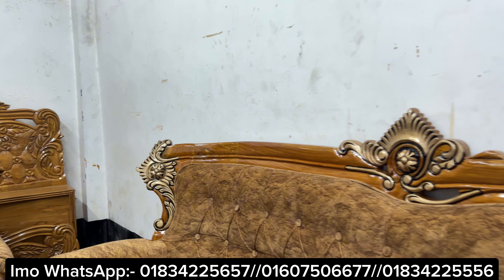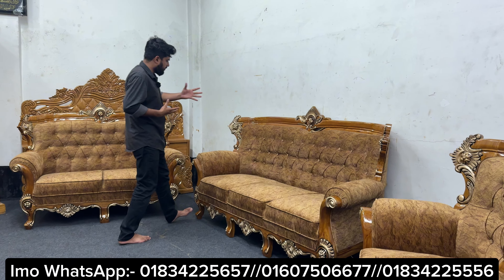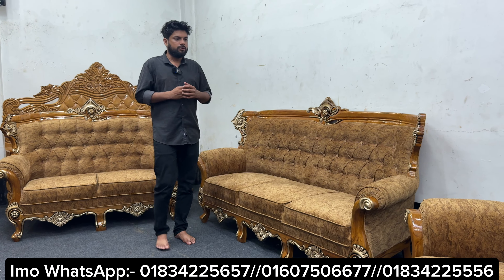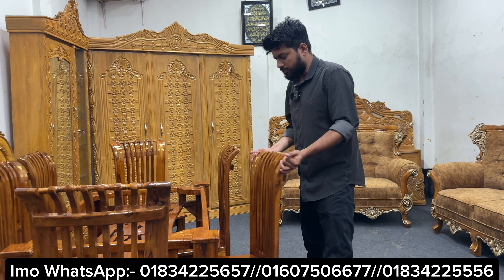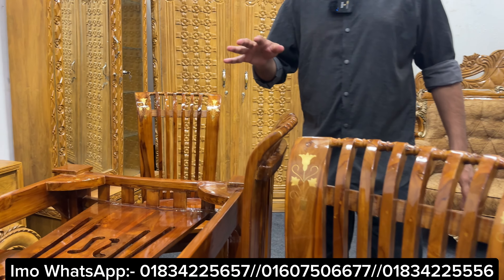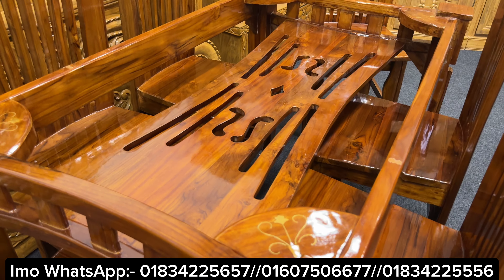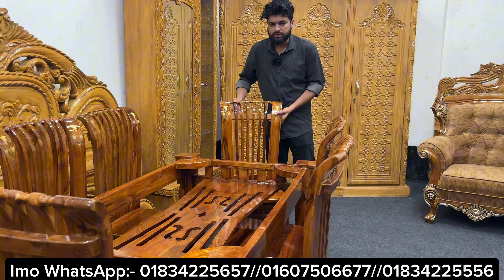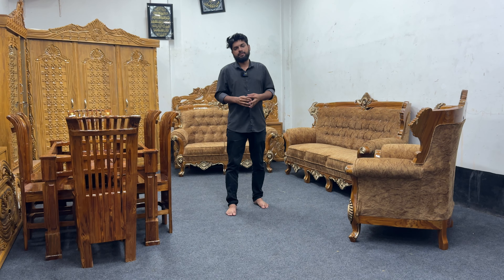সলিড সেগুন কাঠের আধুনিক ডিজাইনের ফার্নিচার সেট।Solid teak wood modern design furniture set.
০১৯৮৭৭৭৩২৬৮ || ০১৯৮৭৭৭৩২৬৯       ( ইমু ও হোয়াটসএপেও যোগাযোগ করে অর্ডার করতে পারবেন)
ধন্যবাদ।।